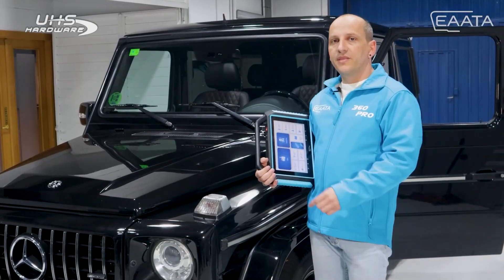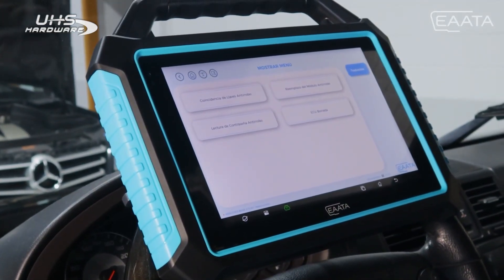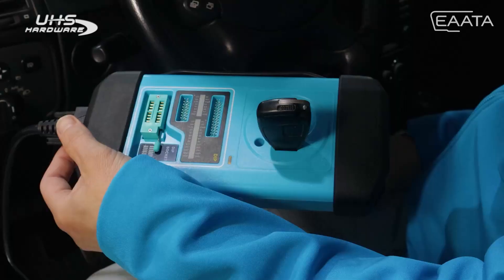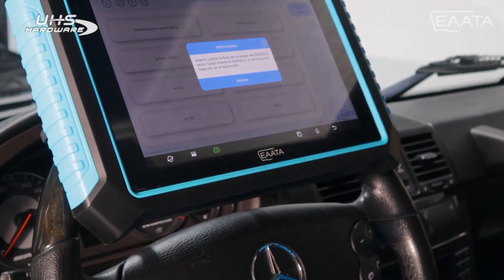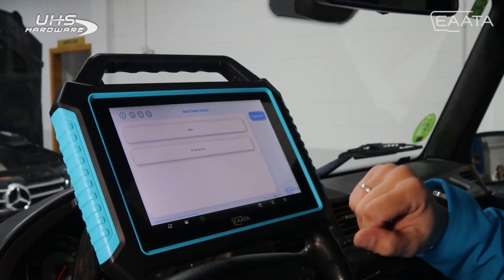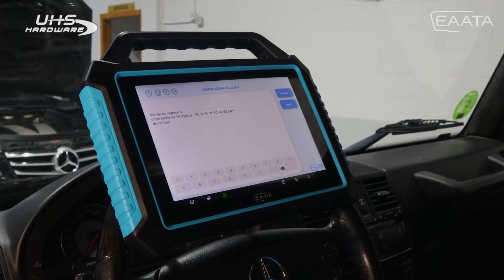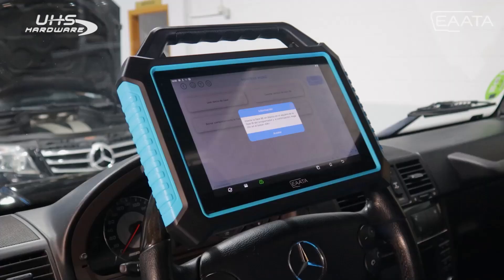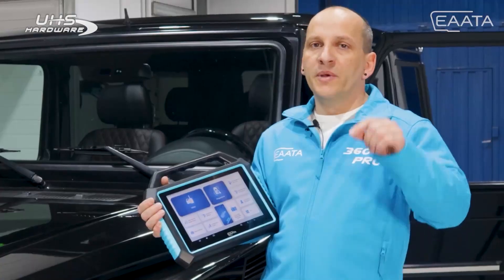How To Program your Mercedes-Benz G-Wagon w EAATA 360 Pro Diagnostics & Programming Machine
The EAATA 360Pro Tool is a revolutionary key programmer and diagnostic  device, offering OEM-level capabilities for over 100 car brands, including advanced key programming for premium brands like VAG Group MQB, Mercedes-Benz FBS3, and BMW FEM/BDC. All are backed by integrated technical support.

Features:
• OEM-level diagnostics for over 100 car brands
• Advanced key programming for VAG Group MQB, Mercedes-Benz FBS3, and BMW FEM/BDC
• TPMS, DPF regeneration, and EGR learning
• Automatic transmission calibration
• Maintenance reset for 35 services
• Intelligent topological mapping for fault diagnosis
• Compatibility with various adapters (MCU, EEPROM, IR Mercedes)
• Integrated technical support

_ Compatible with the following:

Add key and All keys lost situation for newer GM (2021+)

Buick

Envision 2021+ ( 10 minutes wait)
Cadillac

CT4 2020+ (10 minutes wait)
CT5 2020+ (10 minutes wait)
Escalade 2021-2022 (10 minutes wait)
Escalade 2023+ ( 2 hours wait)
Chevrolet

Hummer EV - 2022 (10 minutes wait)
Hummer EV 2023+ (2 hours wat)
Sierra 2022+ (10 minutes wait)
Yukon/XL/Denali 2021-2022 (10 minutes wait)
Yukon/XL/Denali 2023 (2 hours wait)

Add key and All key lost situations for VW/Audi/ MQB48 systems